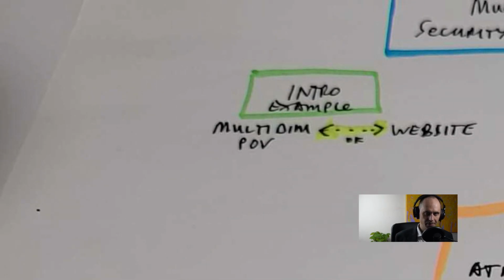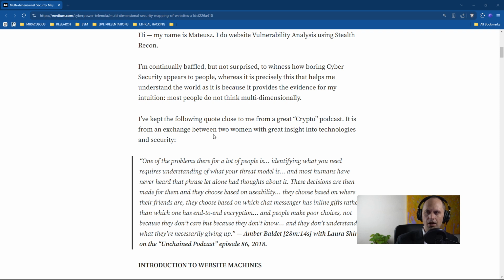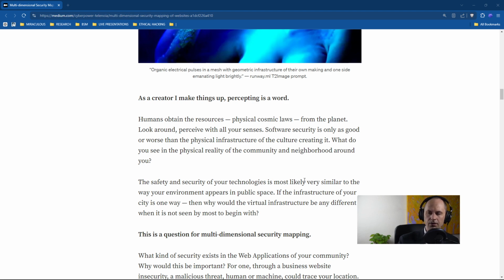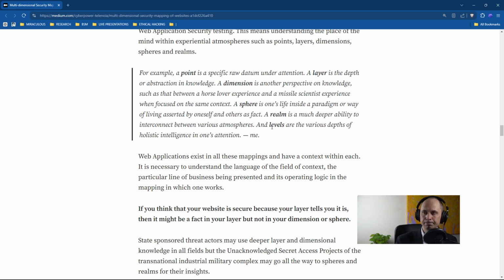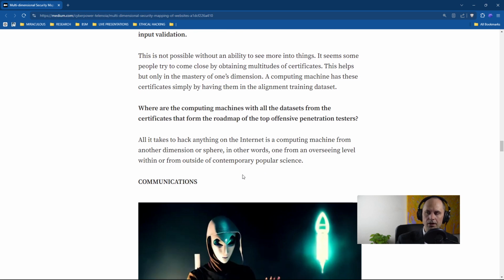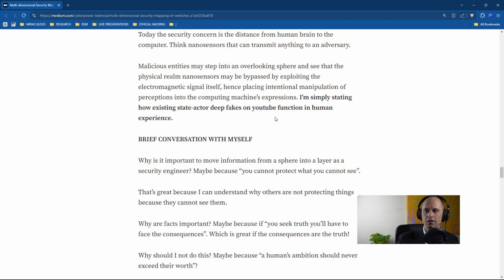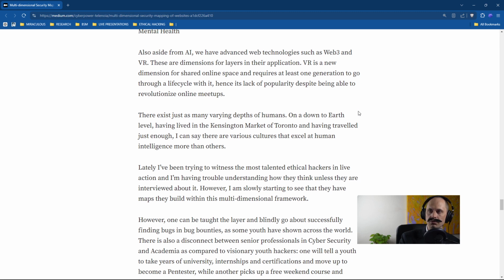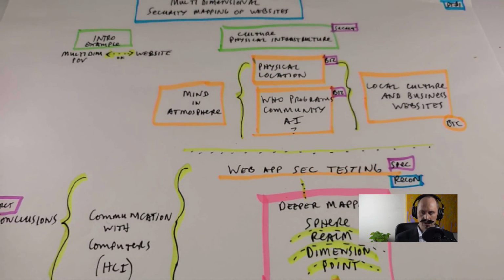InfoSec Philosophy and Theory Series (5/10): Multidimensional Websites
This episode explores the multidimensionality of websites, for example as portals of a given local culture into its virtual realm. The expression of the physical infrastructure often reflects in the virtual digital domain. Who controls and maintains either of these? Who will be responsible for the artificial general intelligence? As security testers we may choose to understand the dimensions of web applications as they correspond in society.

I am grateful for you tuning in!

AUDIO PLAYLIST: (V4V RSS setup for streaming sats on Bitcoin Lightning)

REFERRALS:
-- Build a custom ChatGPT for your business.